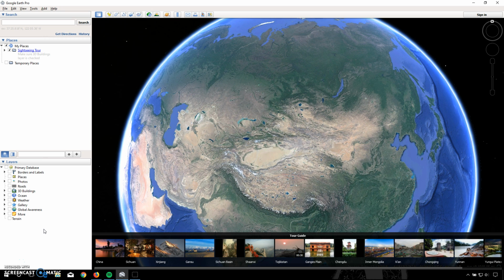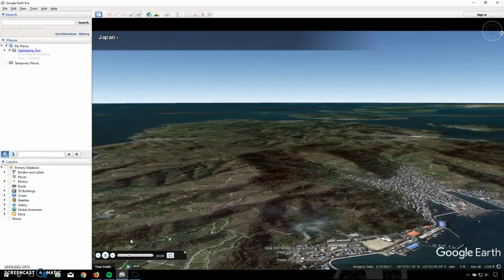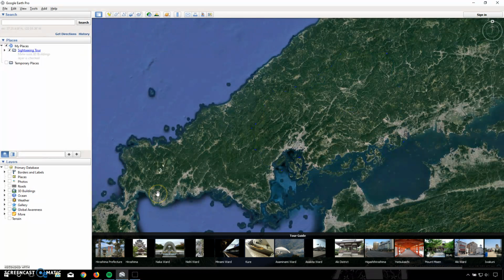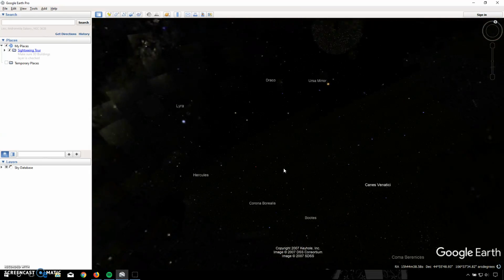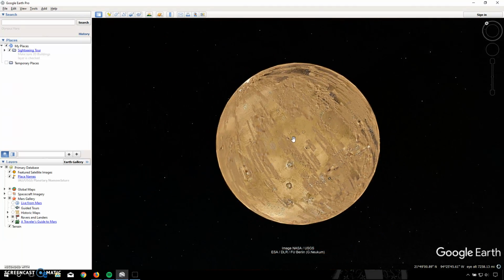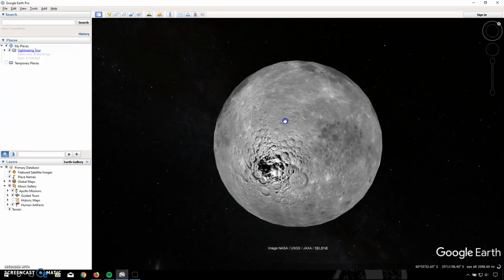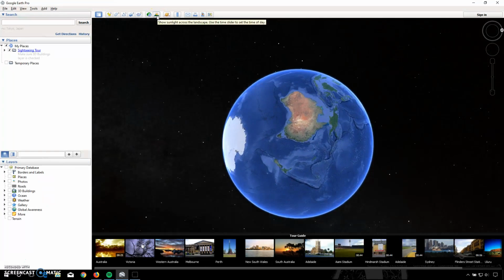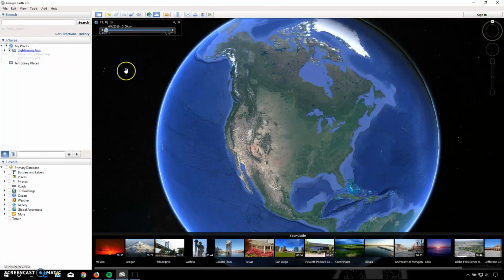Goolgle Earth Extra Features